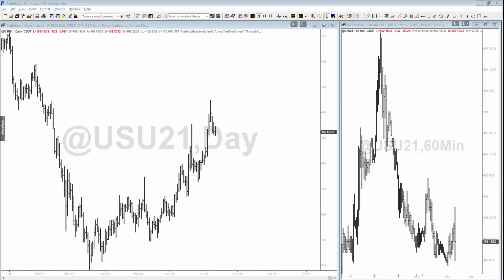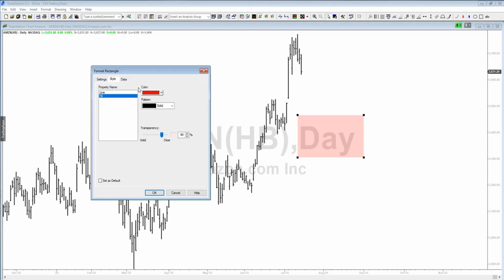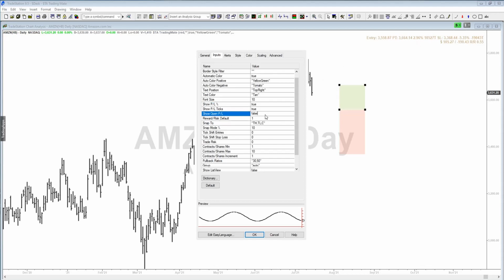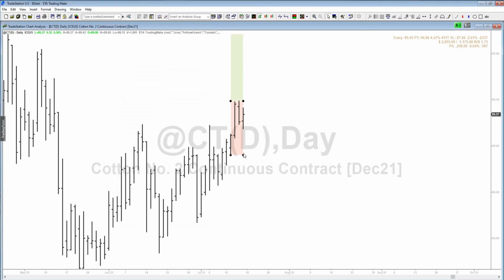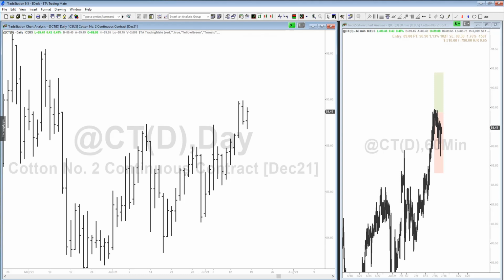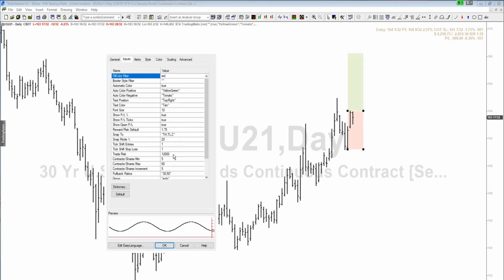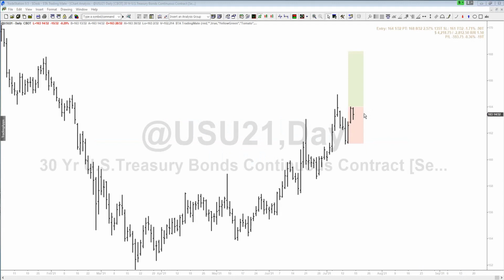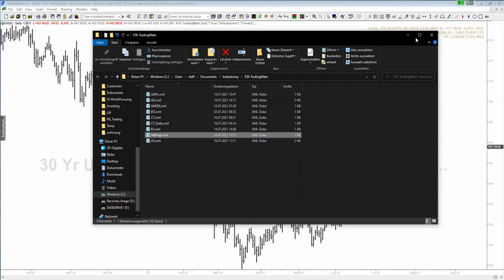Trading Mate App for TradeStation Presentation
TRADEATOMY's Trading Mate App for TradeStation
00:00 Intro
02:58 Setup the App
04:52 Rectangle Filter
08:04 Trade Planning - Primer
12:09 Trade Planning - Snap Mode
15:25 Trade Planning - Tick Shift
17:39 Trade Planning - Edit Trade Data
19:07 Trade Planning - Right-Click Context Menu
20:52 Trade Planning - Global Trade Setups
23:48 Order Placement - Setup
25:34 Order Placement - Order Size and Risk Management
27:12 Order Placement - Order Types
30:35 Order Placement - Trade Management
32:51 ListView
34:58 Advanced Settings
39:02 Contact & Outro